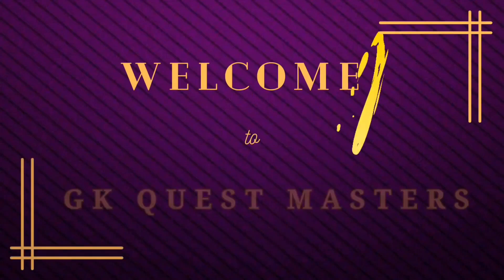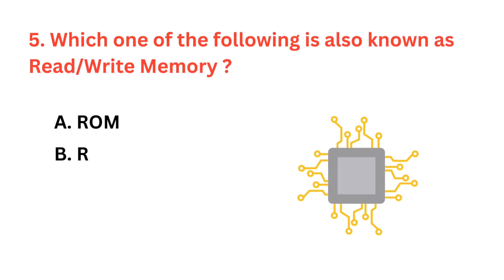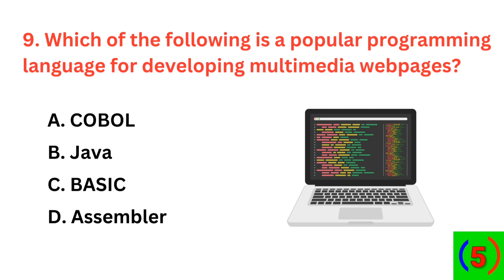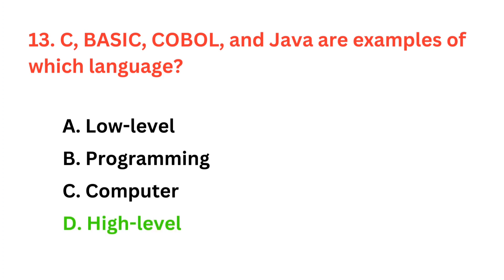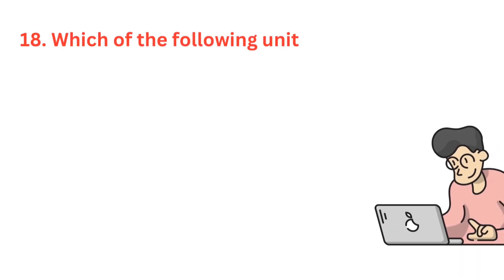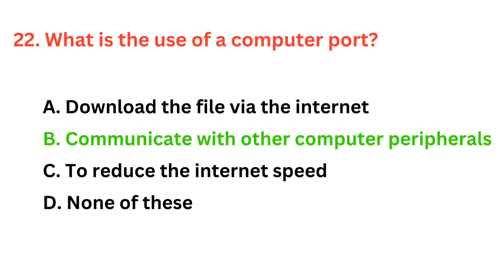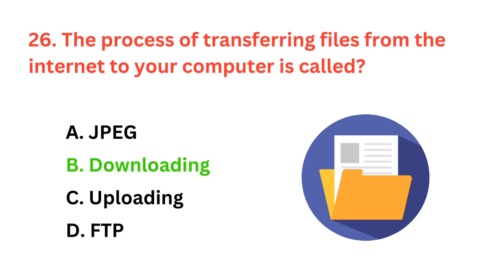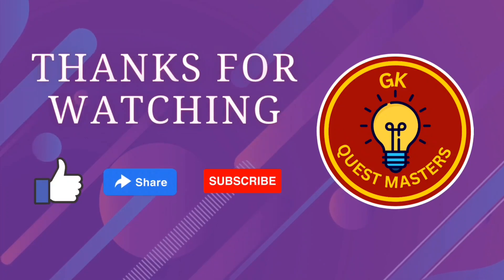Top 30 Important Computer MCQs for Competitive Exams | Computer GK Questions | Computer Quiz-1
Hello Friends,

In this video,some Basic Computer Questions & Answers have been discussed. You can expect some questions from this section for sure in respective competitive exams.

basic computer gk
basic computer gk questions with answers
basic computer gk for competitive exams
basic computer gk question
basic computer gk in english
computer fundamentals
fundamental computer gk
computer fundamental gk questions
computer basic knowledge crazy gk tricks
computer basic gk questions with answers
computer basic gk
computer basic gk in english
computer basic knowledge gk questions
computer questions and answers
computer mcq questions for competitive exams
computer class
computer gk questions in English
computer gk for competitive exams
computer mcq
computer mcq for kvs exam
computer mcq icse class 10
computer mcq ssc cgl
important computer mcqs